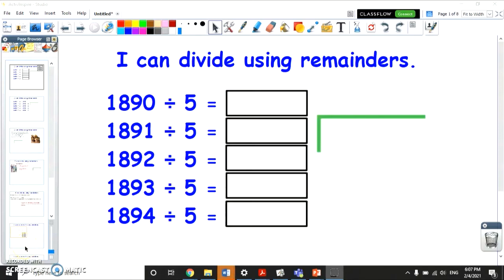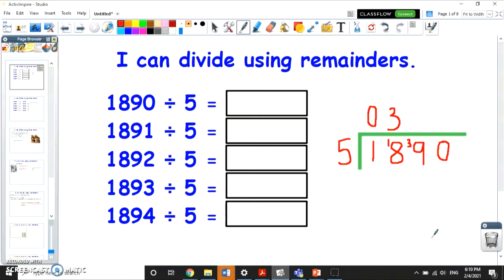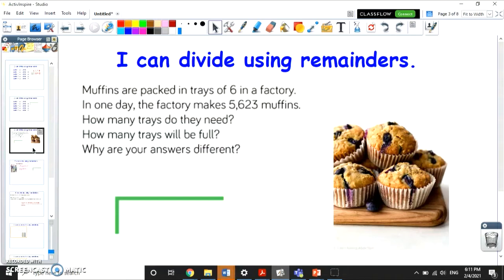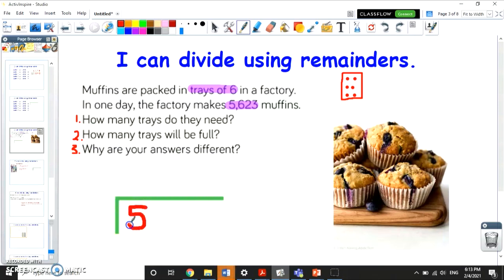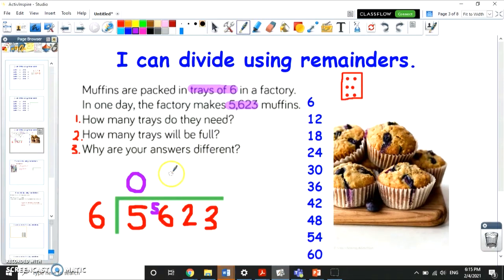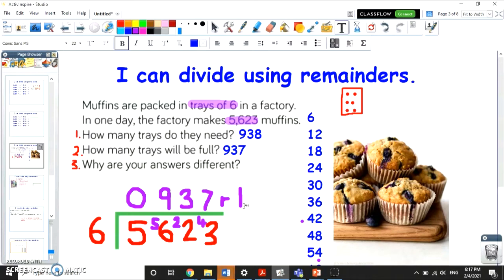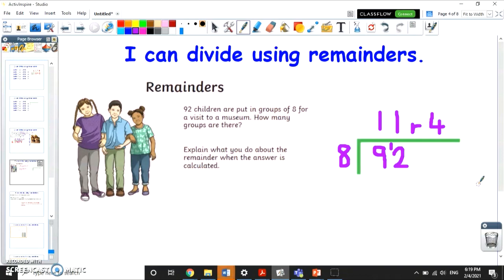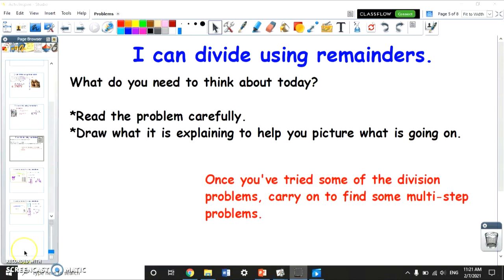Year 5 Maths Tuesday 9th February - Main Lesson Remainders Problems